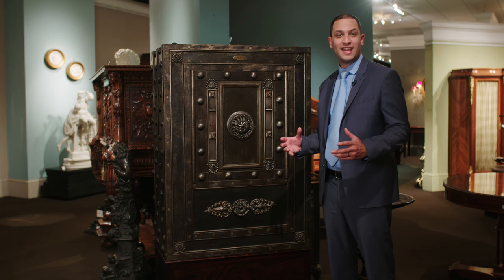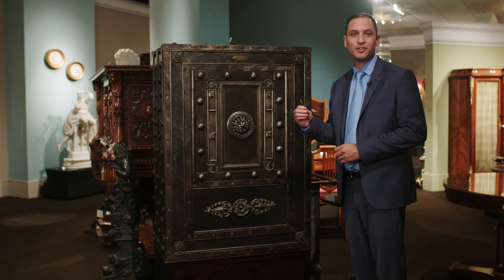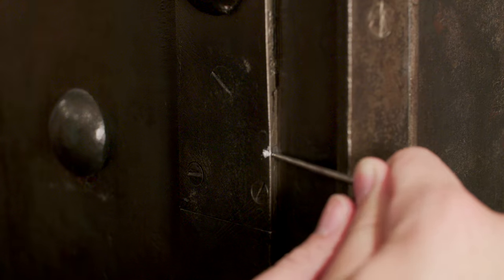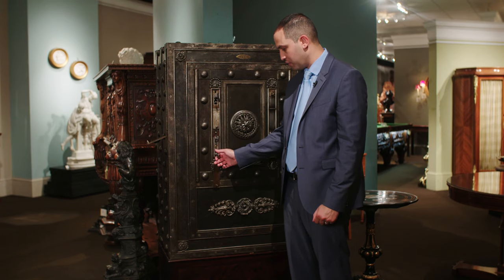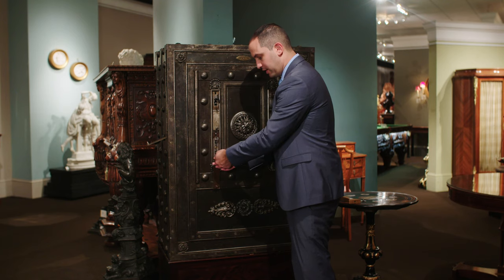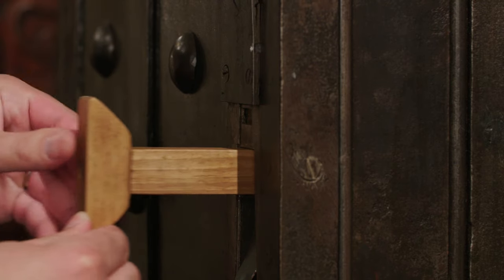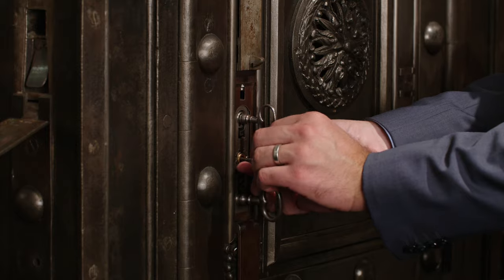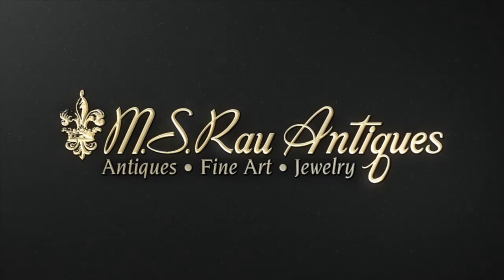19th-Century Italian Iron Safe | M.S. Rau